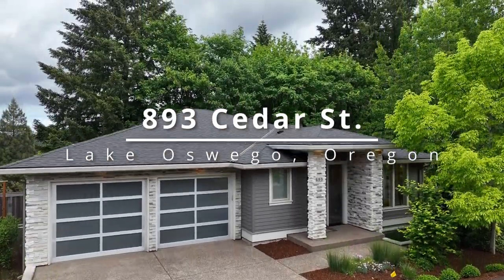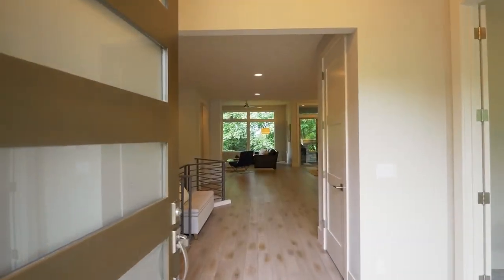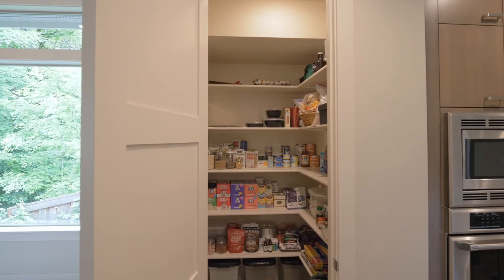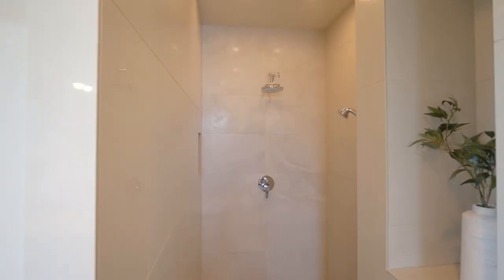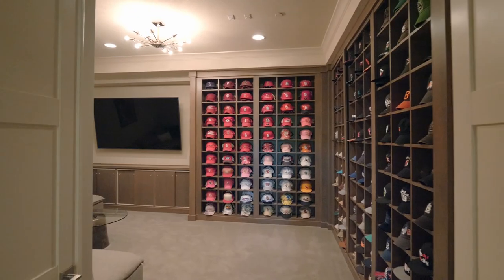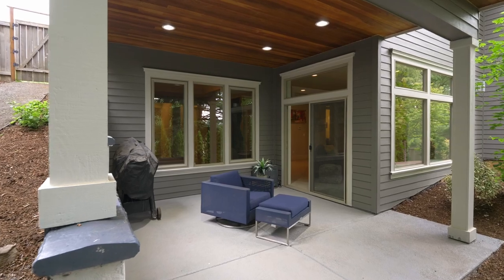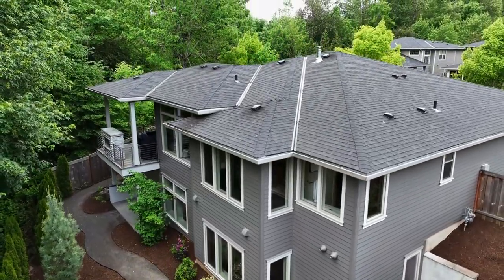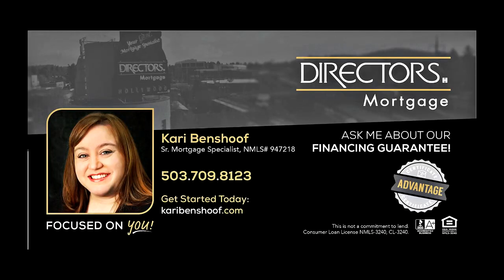Gorgeous Modern Home in Lake Oswego ~ Video of 893 Cedar St.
Impressive, modern construction that exudes style and sophistication in a quiet cul de sac of the Hallinan neighborhood of Lake Oswego. Private setting with views to the north. Covered terrace with gas fireplace for entertaining. Excellent Lake Oswego schools. Contact Steve Nassar with Premiere Property Group.